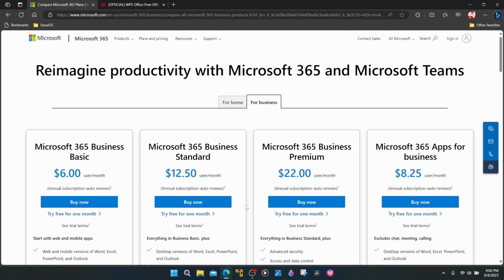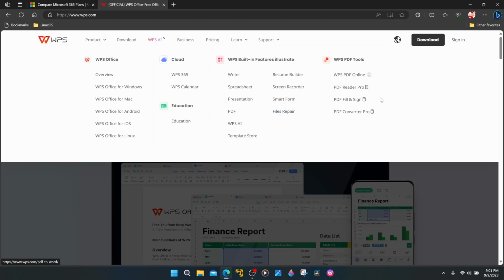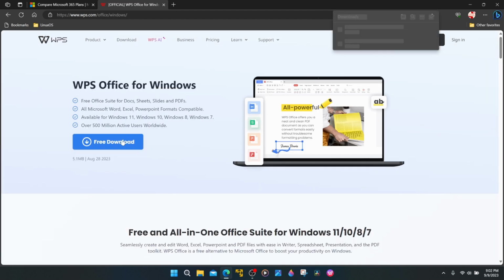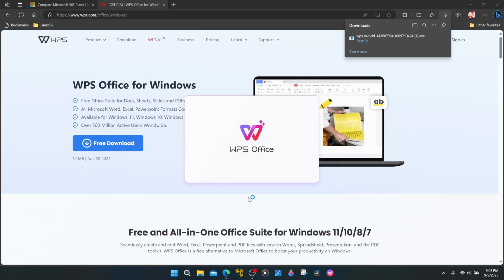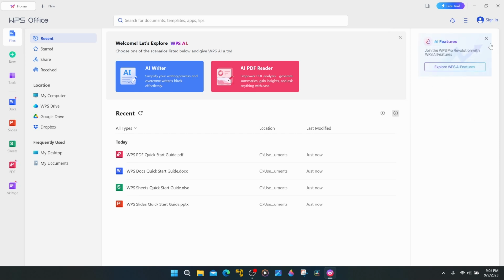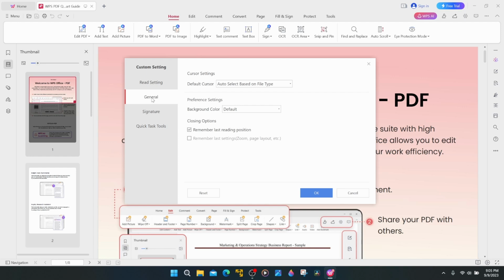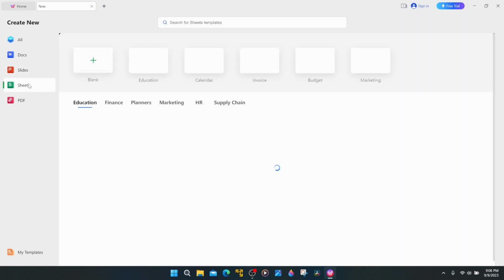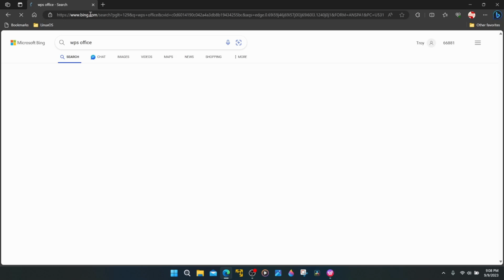Linux, Windows or Mac - FREE Office Suite - No SUBSCRIPTIONS Necessary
Tired of having to pay subscriptions fees for a good office suite? Or not feeling that your documents are secure and safe because they are being kept locally on your system? Take a look at this video covering WPS Office and the upcoming series I will be doing on it.